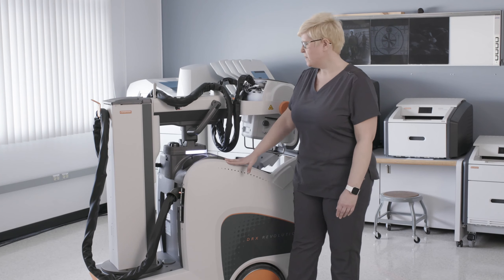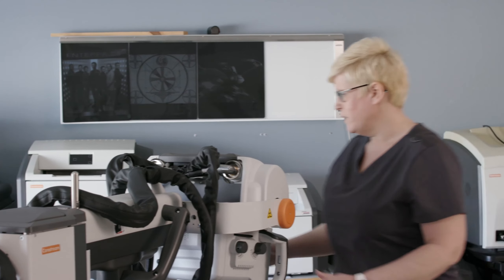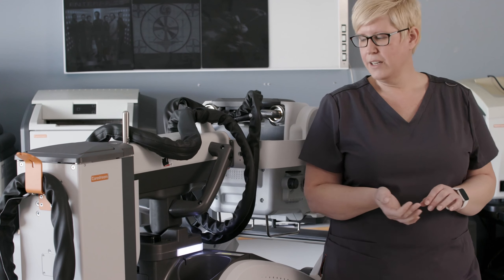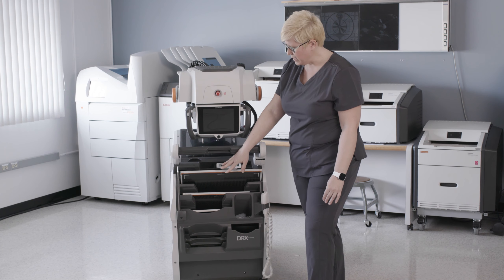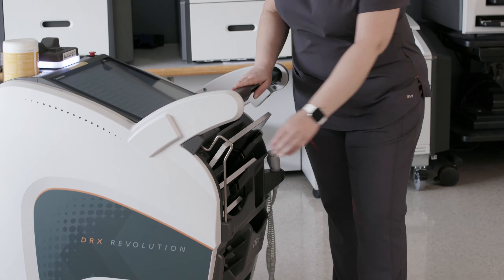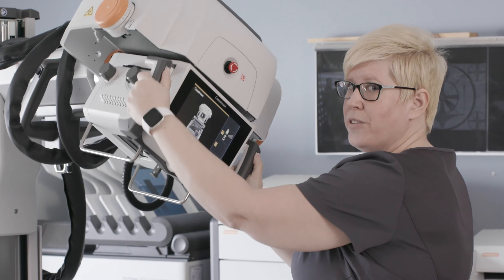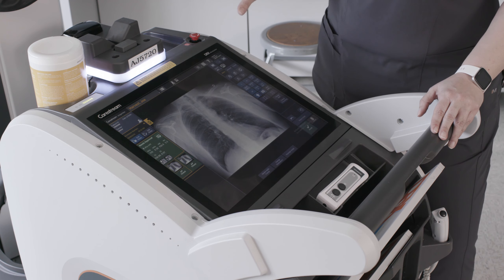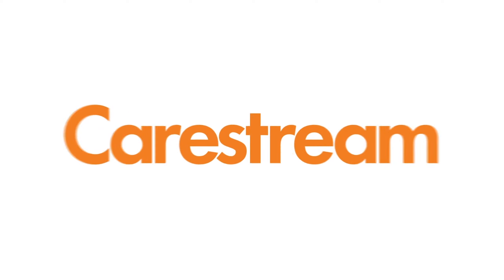DRX-Revolution for Mobile Imaging: In-Depth Demonstration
Watch an in-depth demonstration of Carestream's enhanced DRX-Revolution Mobile X-ray System. Our Applications Engineer explains the new product features including a lighter, balanced tube head and collimator with responsive display screens located at both the tube head and main display; new functional LED lighting; In-bin detector charging; and more.

“Rx only”.